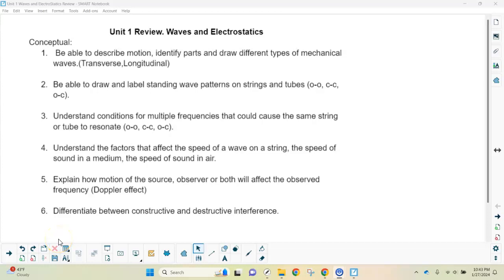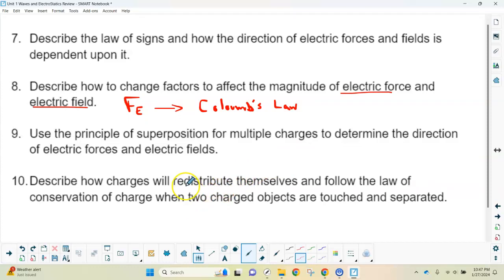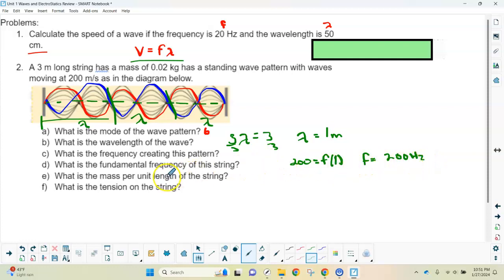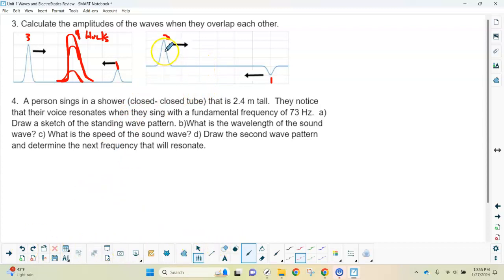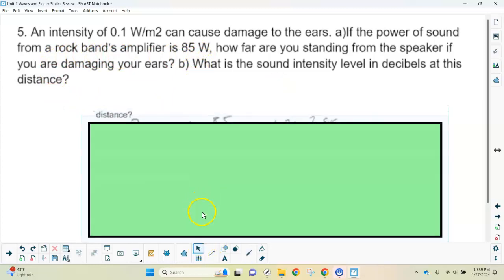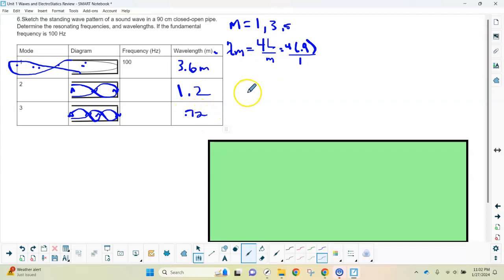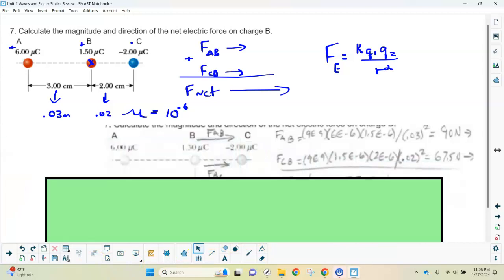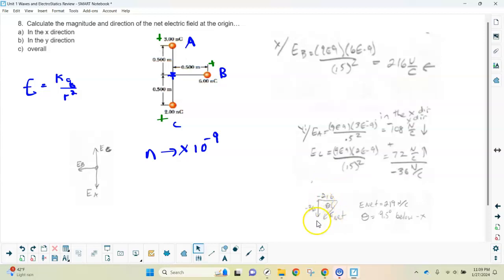Unit 1 Review